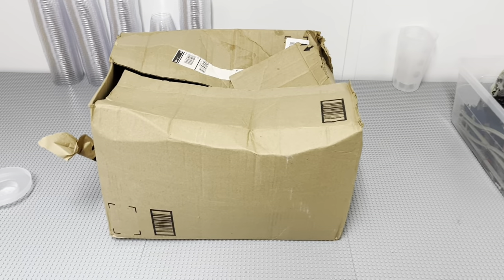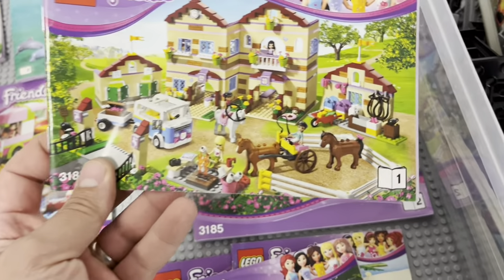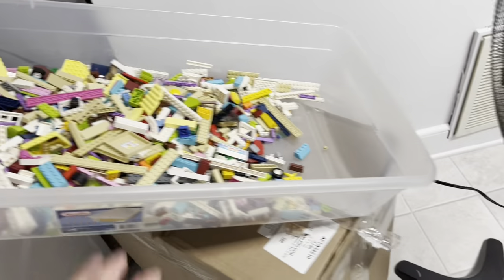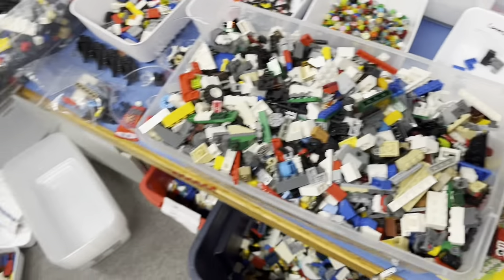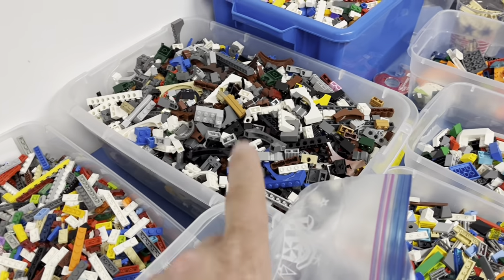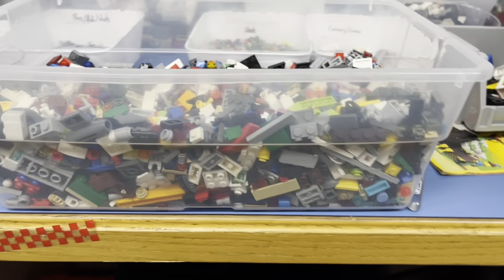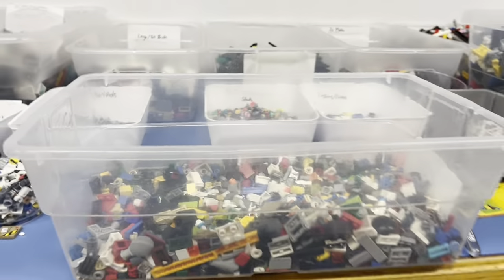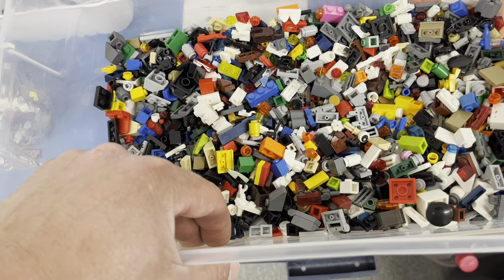BrickLink Vlog 6: Dumpster LEGO?!